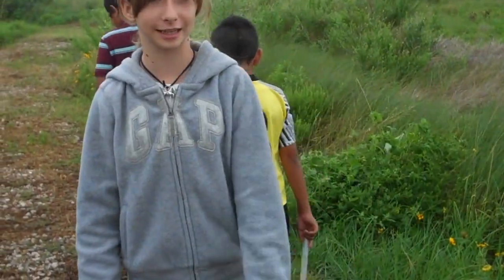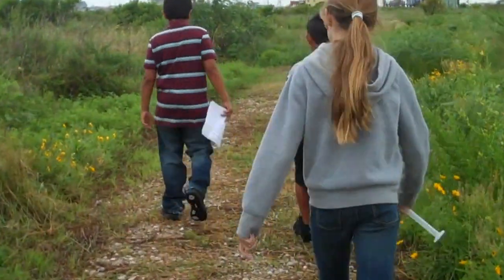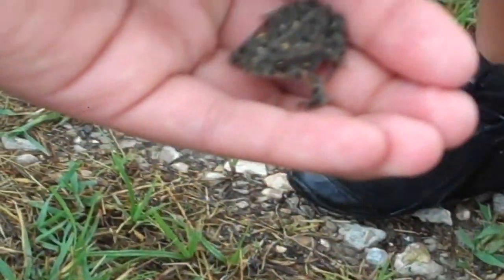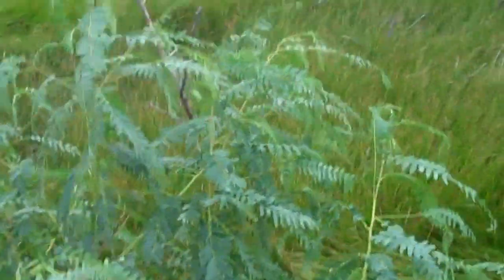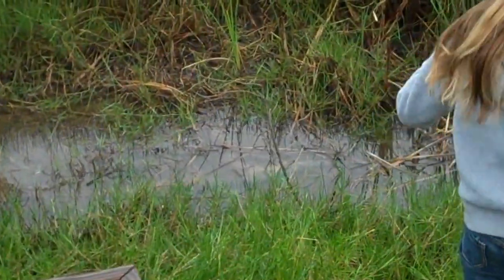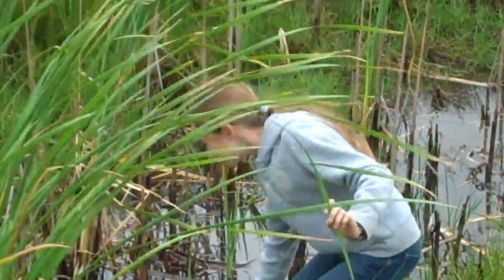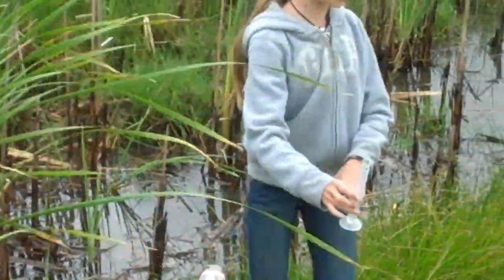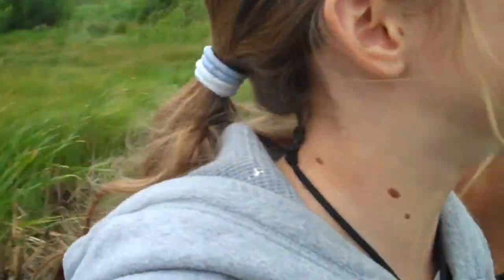Steph takes us to the South Water Supply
Students go through Habitat to South Water Supply that is shared with livestock.